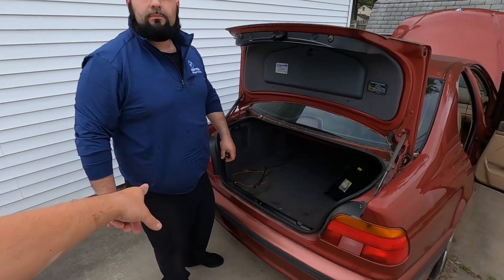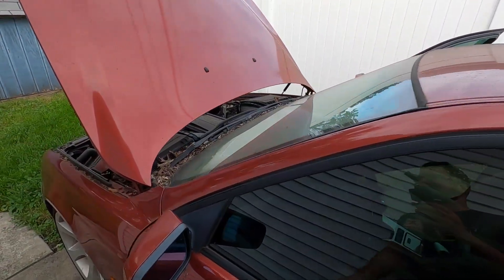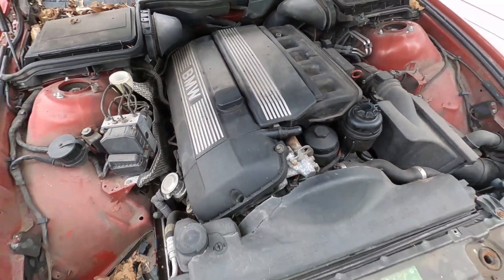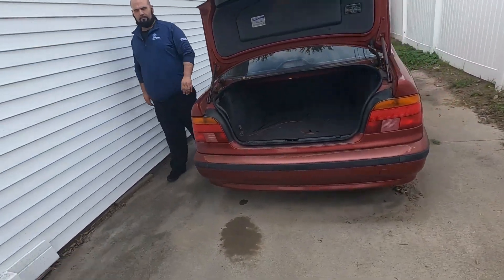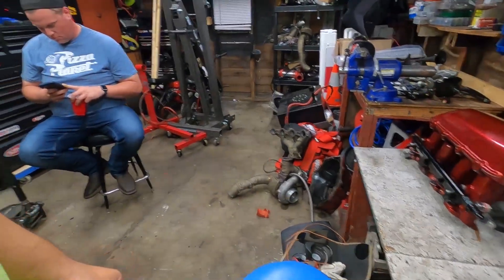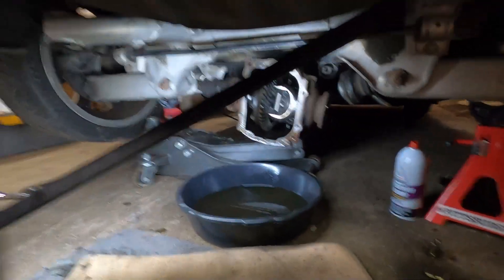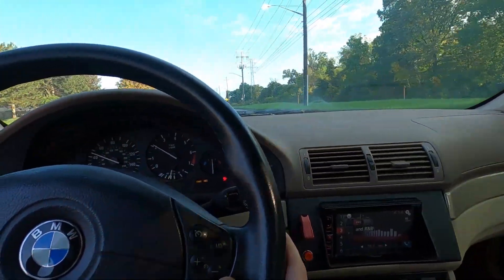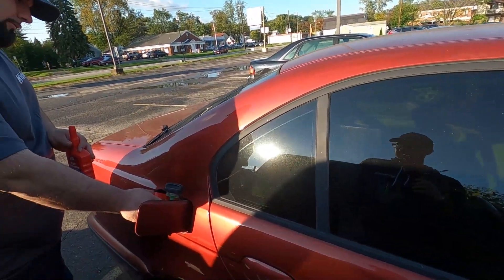We Build A "Drift" Car and Put Nitrous On It!!!! This Will Be Fun!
We took Mikes old BMW 528 that has been sitting for 3 years and got it running. We then welded the diff and added a nitrous kit!!!